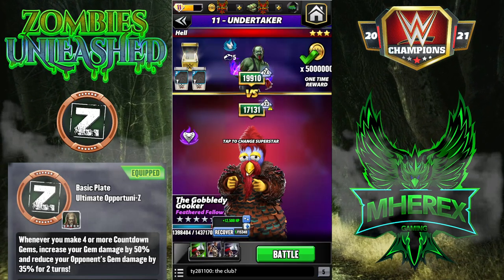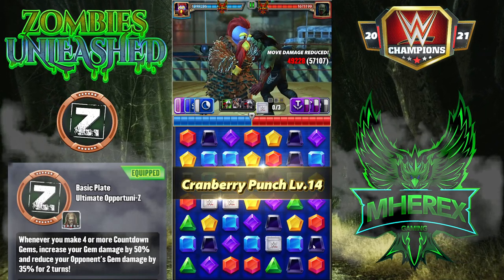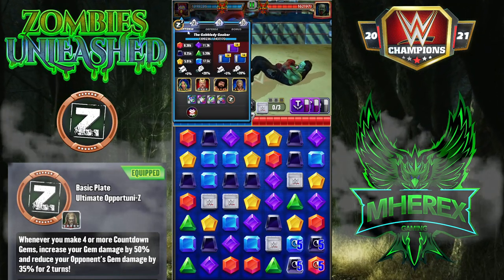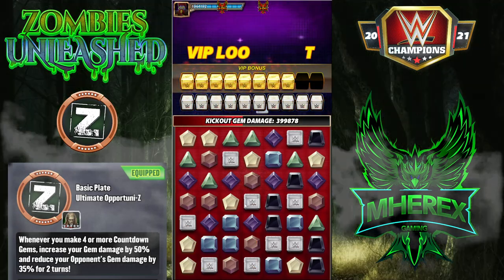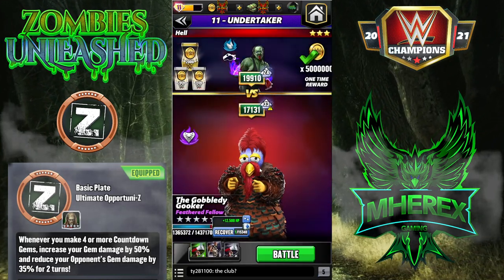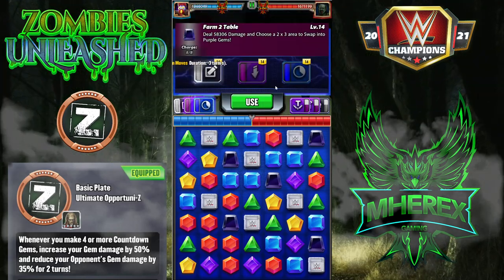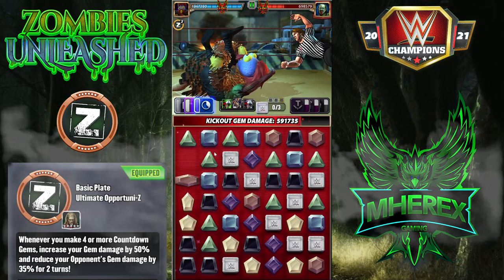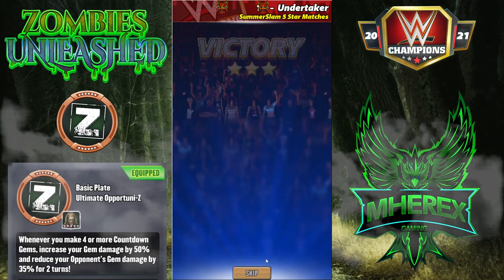Plate Review: Z Plate on 5ss Gooker. It's a Gamechanger